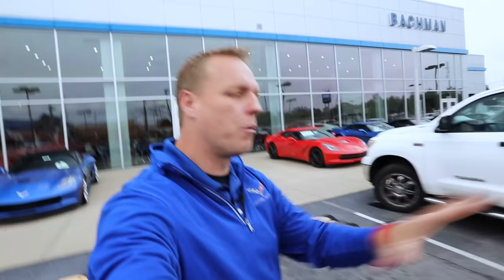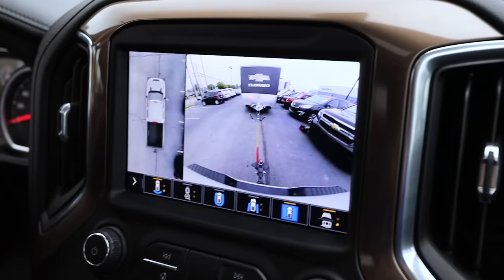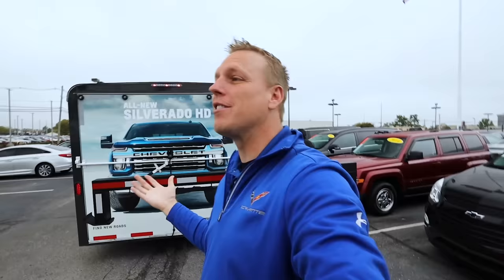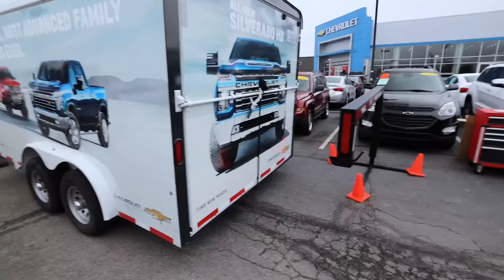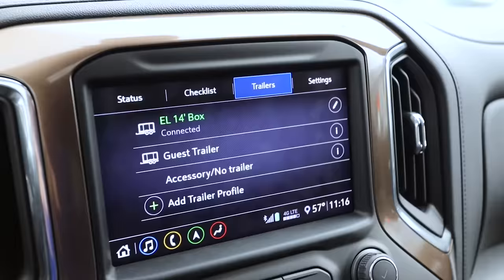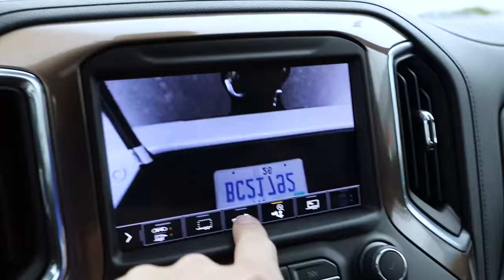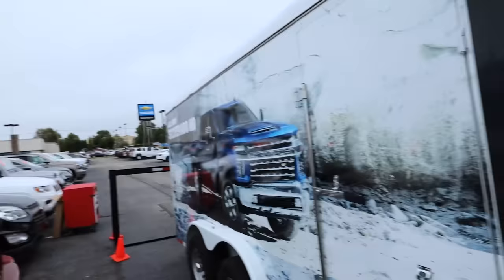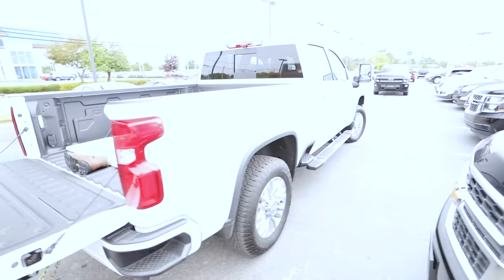2020 Silverado HD INVISIBLE trailer mode and its 15 Cameras.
Get ready to take working smarter to a whole new level with Silverado, offering best-in-class camera technology with eight available cameras and up to 15 views.